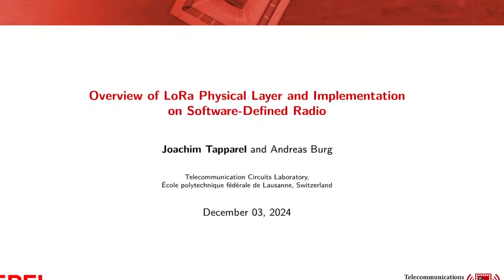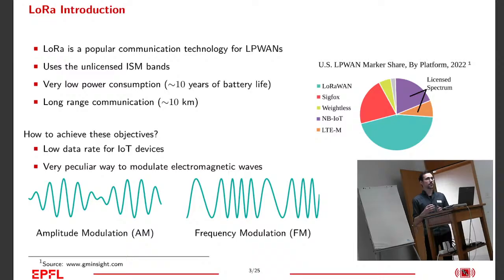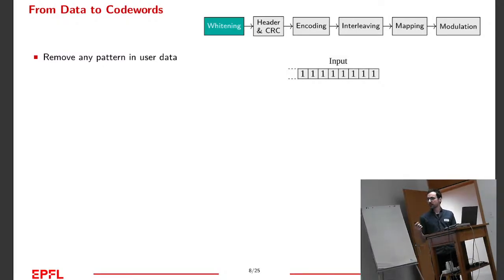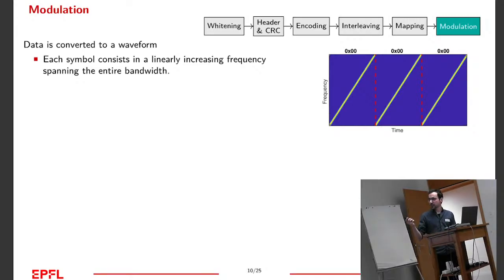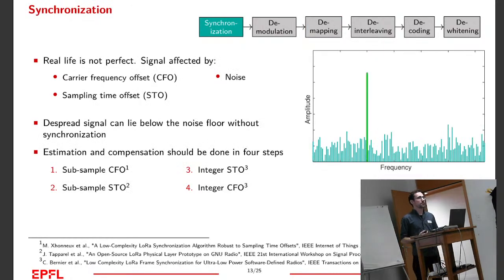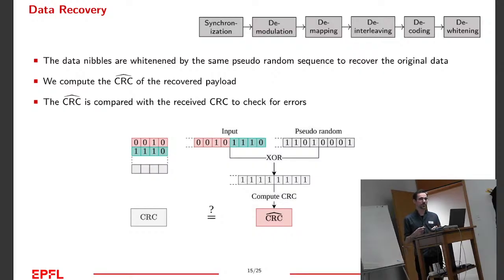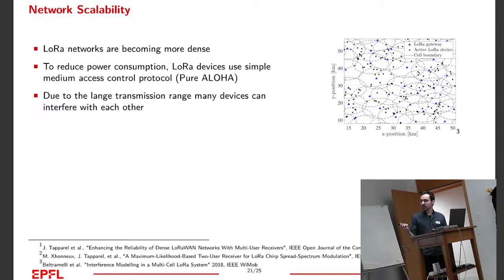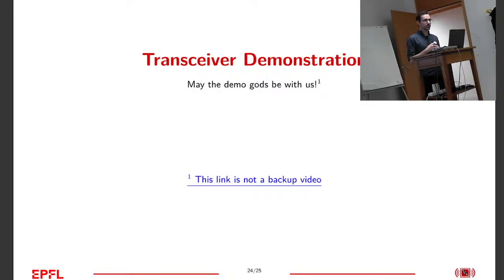MINT’special «LoRa on GNU-Radio by EPFL»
Joachim Tapparel from EPFL speaking at this year's MINT’special. He will explain the latest research from EPFL on how the wireless LoRa transmission for IoT-devices has been implemented on GnuRadio with a commercial SDR device attached. EPFL's implementation is open-source, publicly available from github and already widely used by many research labs worldwide.

Video recording by Oleg Lavrovsky. Audio quality improves after the first 9 minutes, and we have made sure that most of the video has accurate captions.